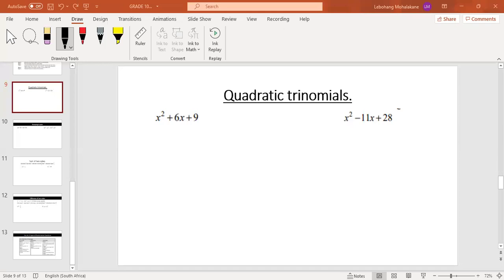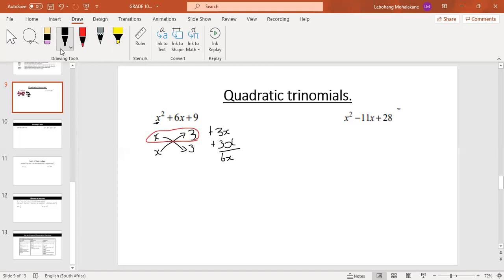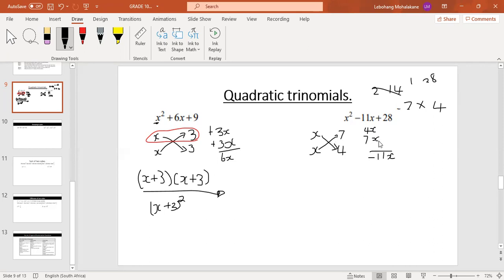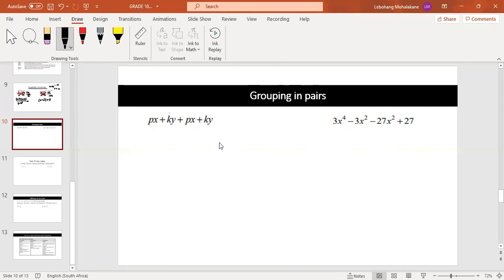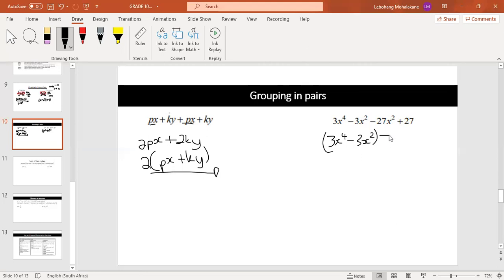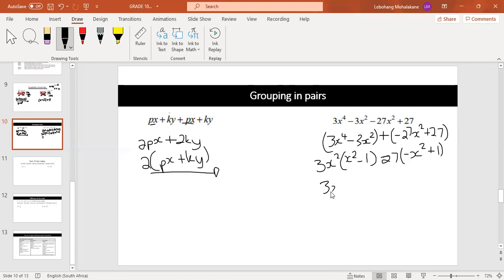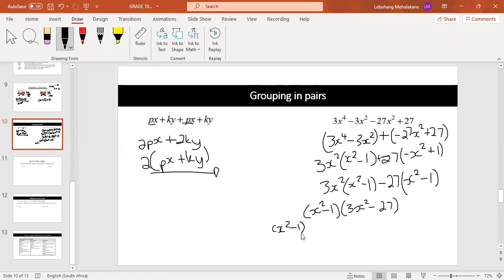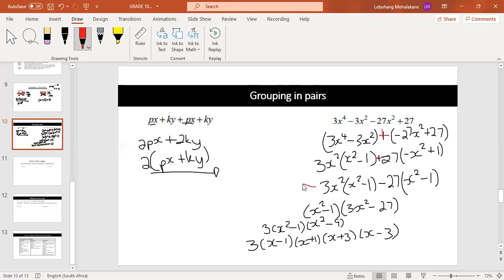BASIC FACTORIZATION P2: Quadratic Trinomials & Grouping.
Simple strategy to factorize trinomials and grouping like terms.